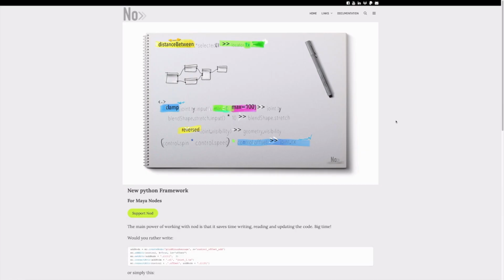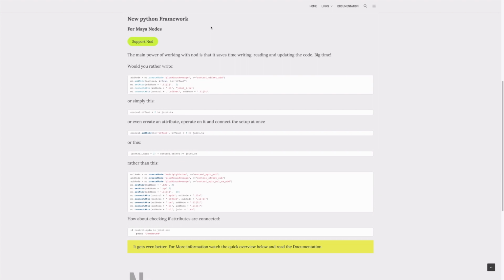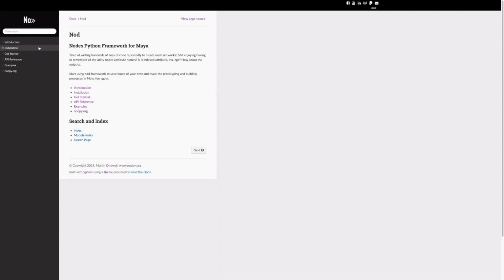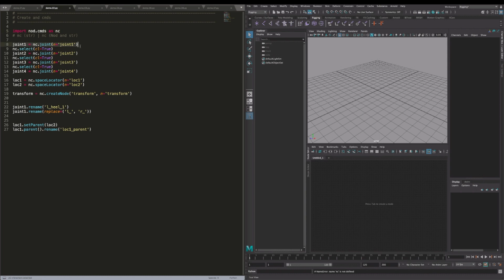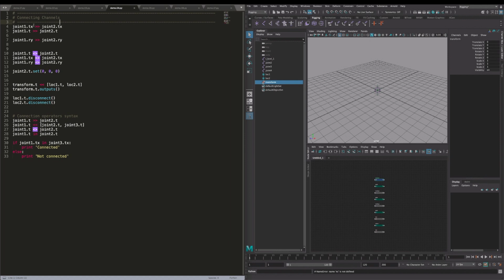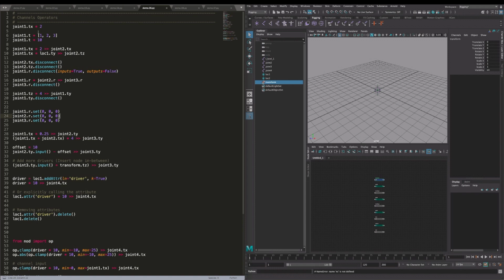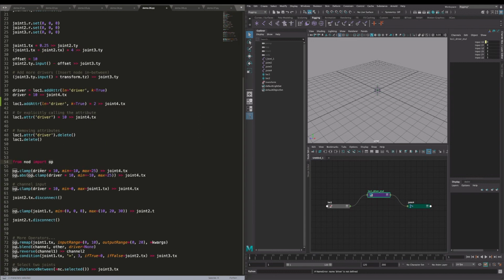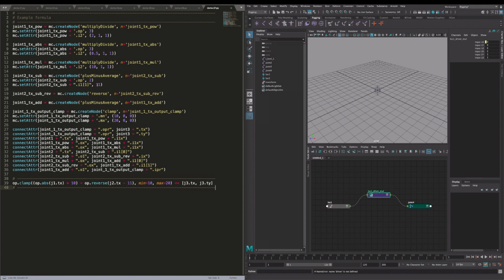Introducing Nod - Python Framework for Maya Nodes